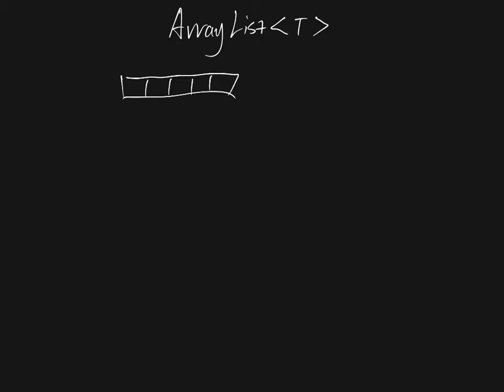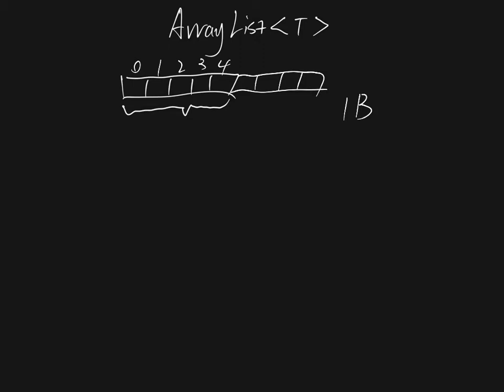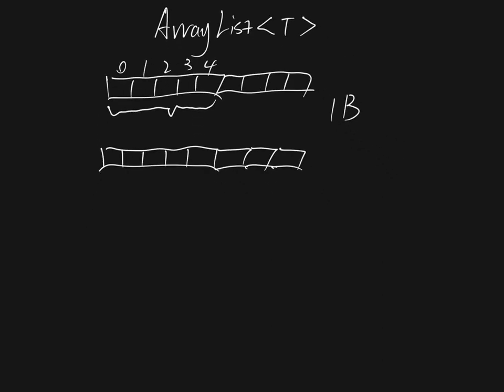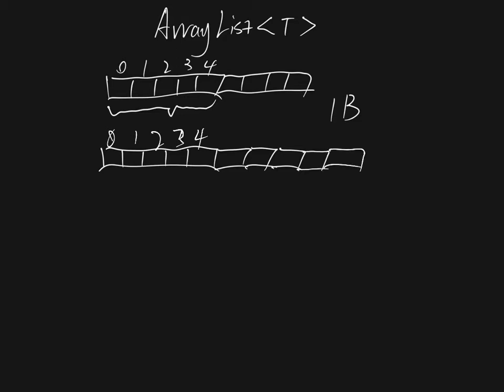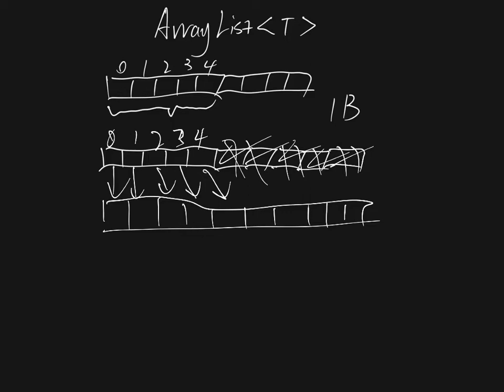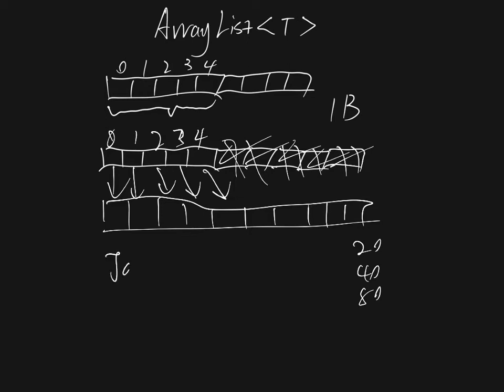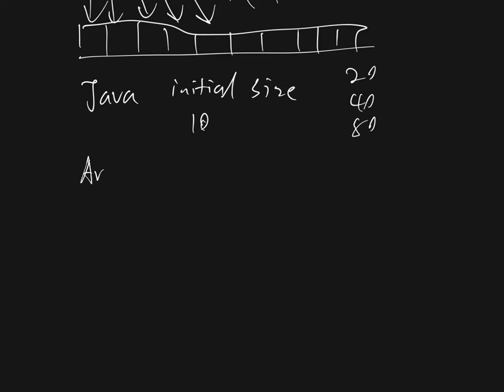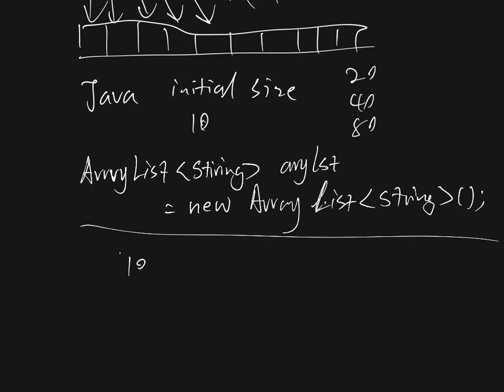ArrayList - Technical Interview Key Point Review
A series reviewing important key points for you to success in your technical interview.

If you haven't bought CTCI (Crack the Code Interview), here is where you buy the newest version:

Tips for you to land your dream software engineer job.

Feedbacks are welcome in the comment area, I aspire to create better videos for you guys to help you land your dream job.

Please ask me anything you want to know.